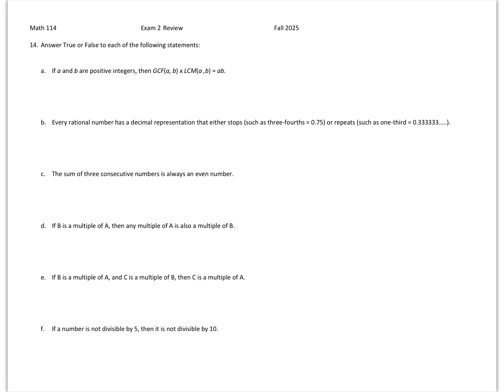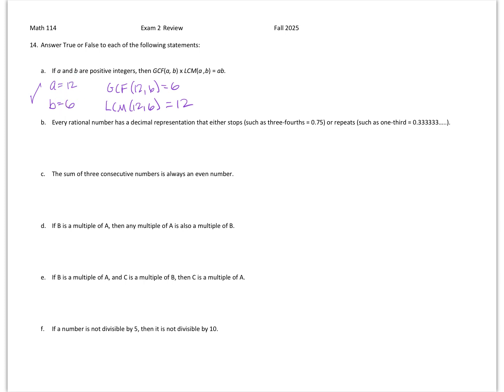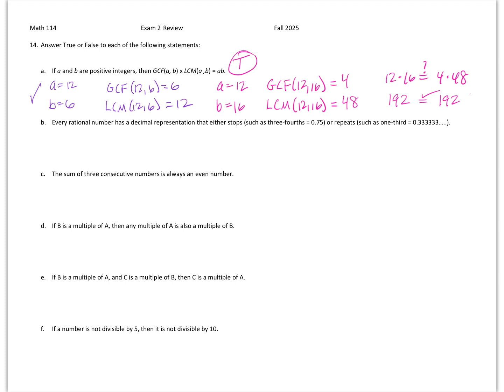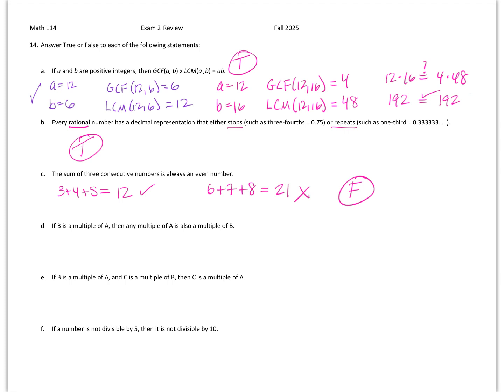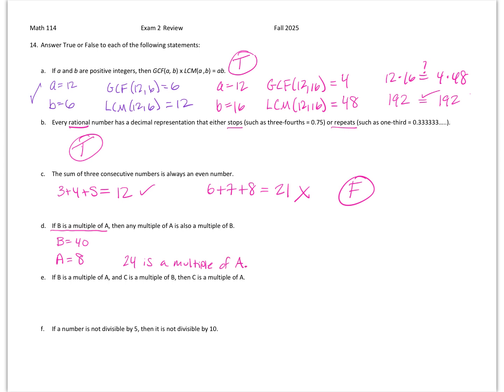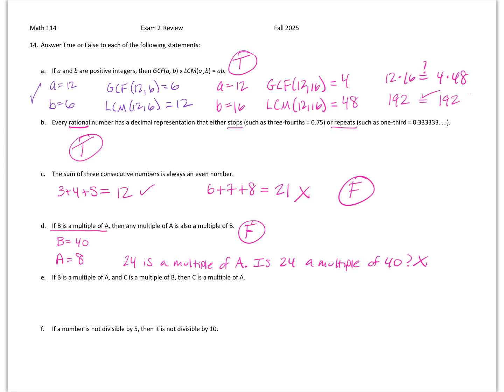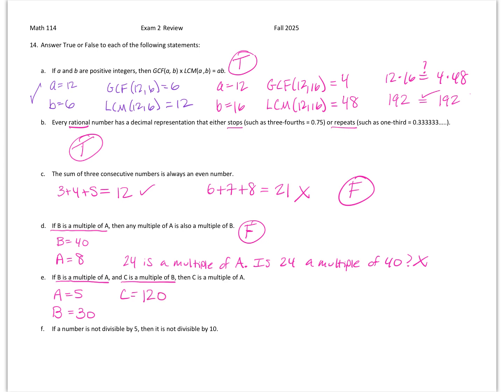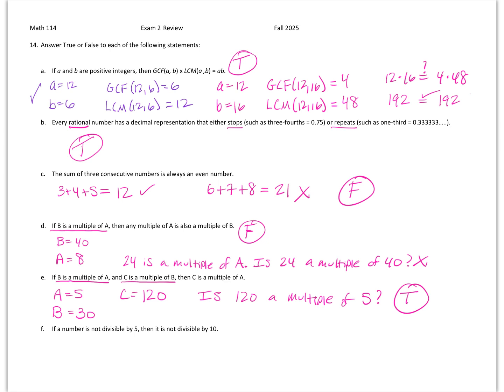114 Exam 2 Review fall 25 PROBLEM 14